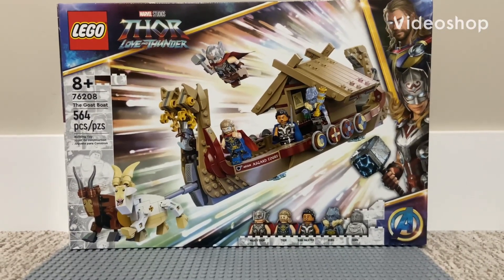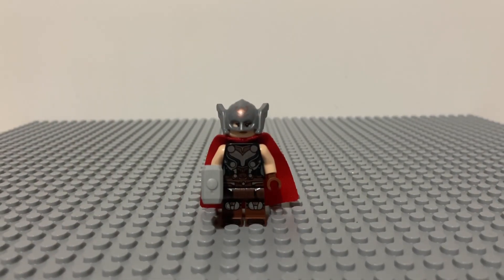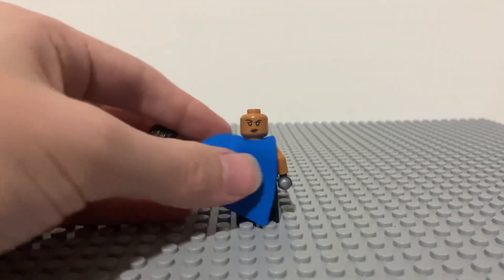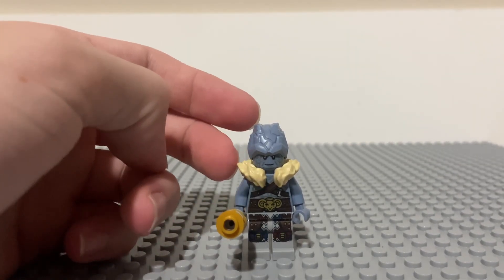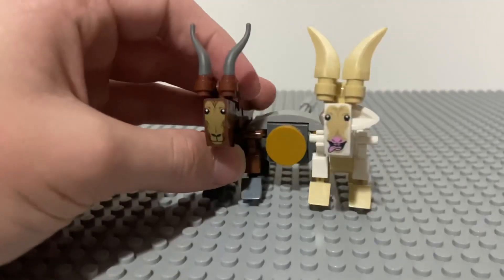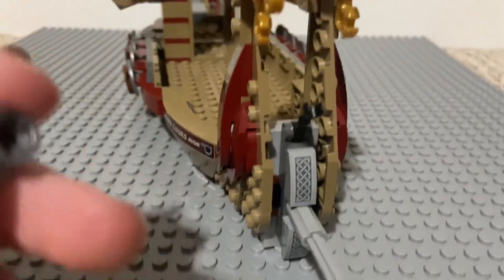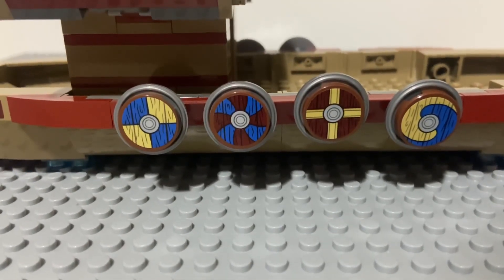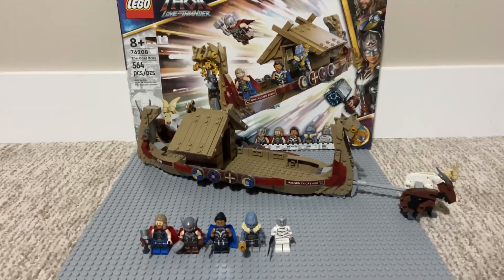Review Of The 76208 Lego Marvel Thor Love And Thunder The Goat Boat